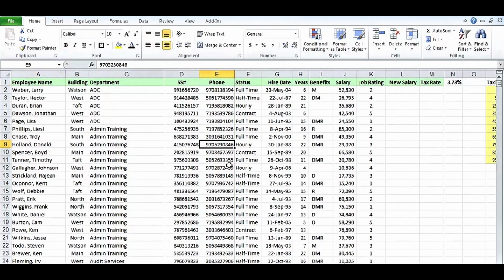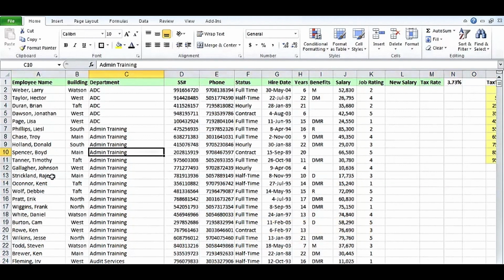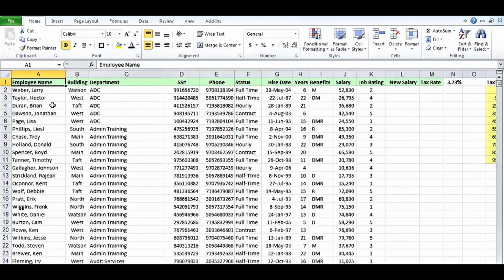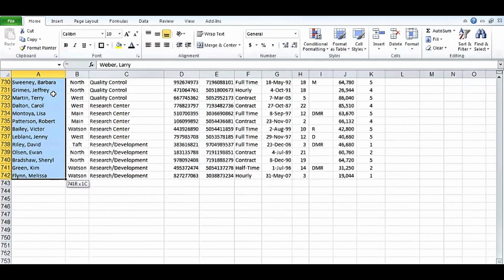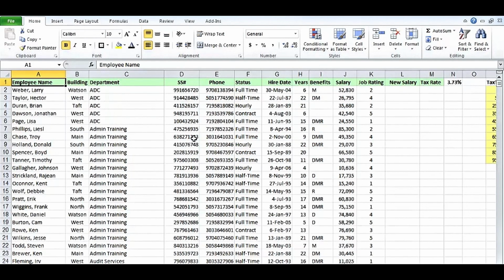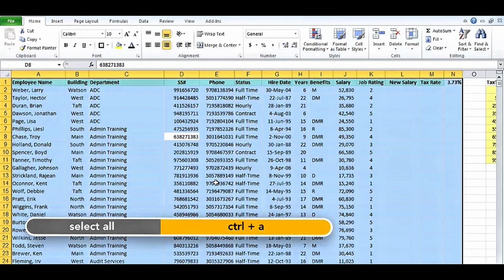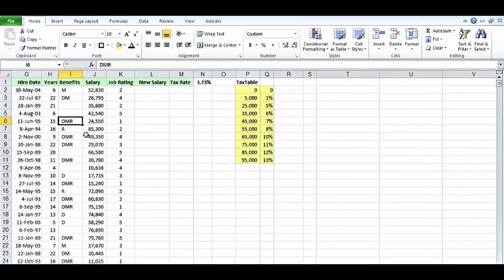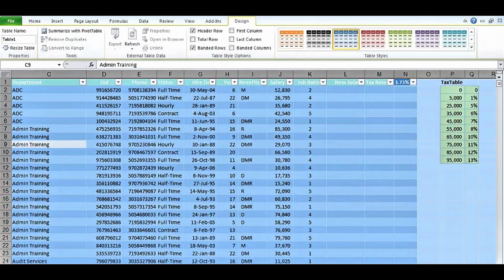Excel Selecting Rows, Columns, and Worksheets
Master the basics of selecting rows, columns, and worksheets in Excel with this beginner-friendly tutorial! In this video, we'll show you how to efficiently select entire rows, columns, and worksheets using various shortcuts and techniques. Whether you're formatting your data, applying formulas, or performing data analysis, knowing how to select different parts of your Excel workbook is essential. Watch now to learn these fundamental skills and improve your efficiency in Excel!